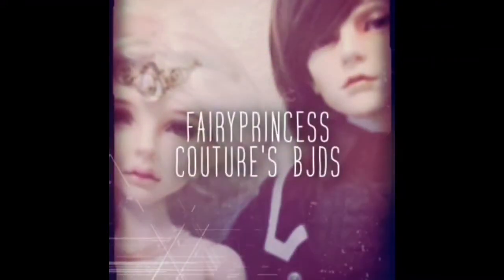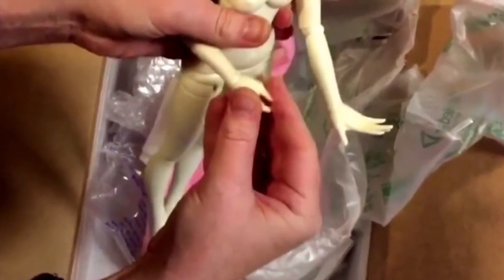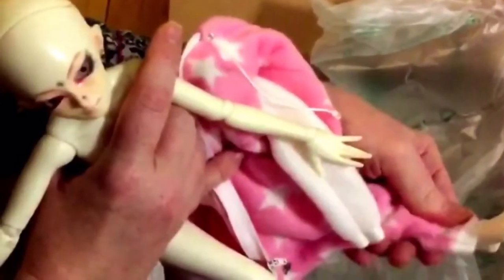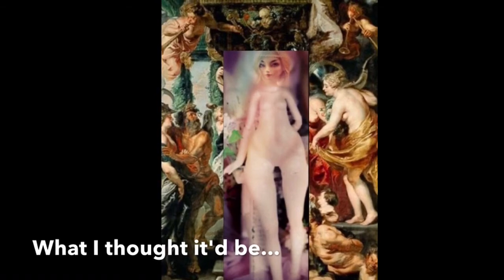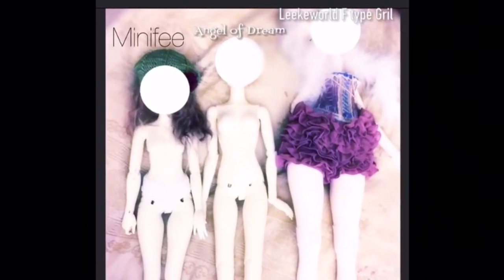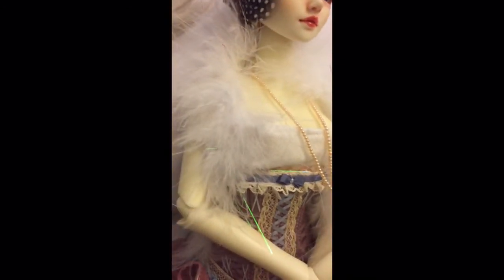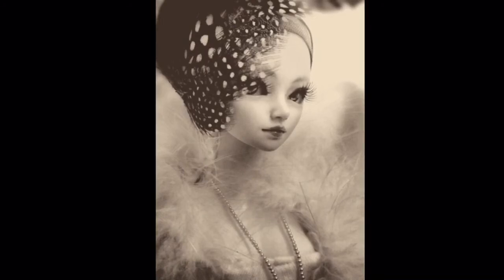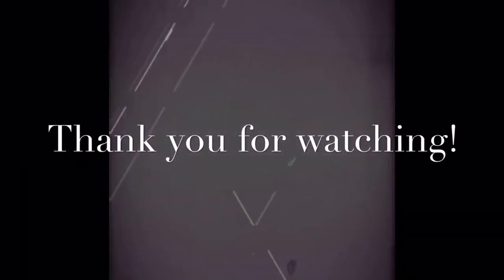Talking About Plans for Adelaide from Harriet & Flynn's Story